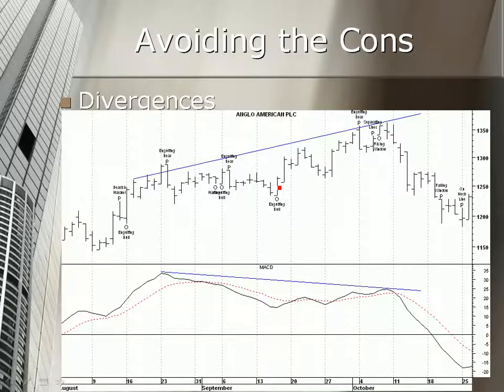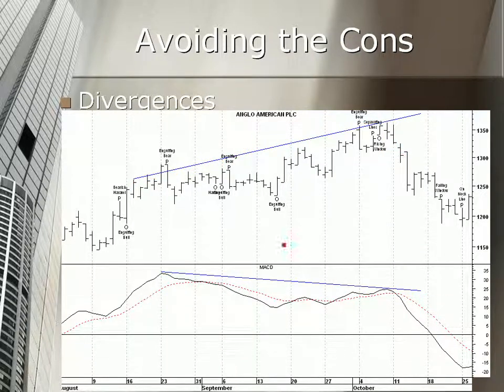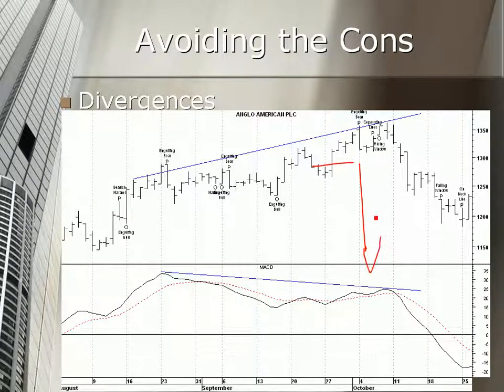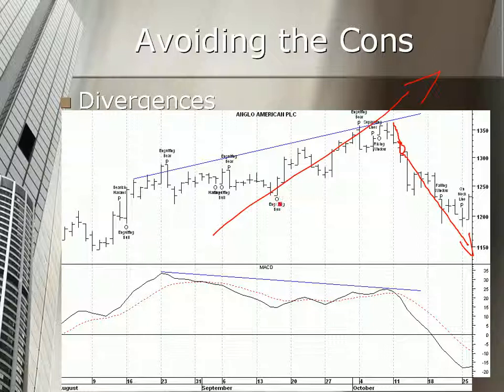Divergences-Chapter 14-Momentum Indicators Master Guides.5.